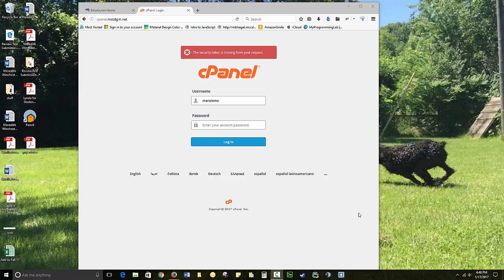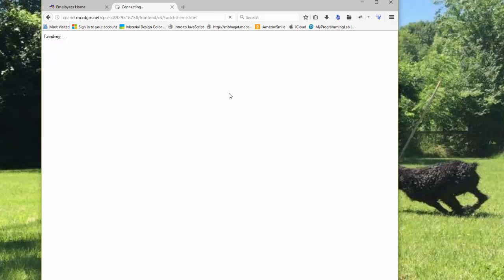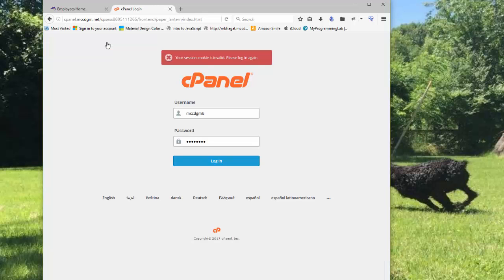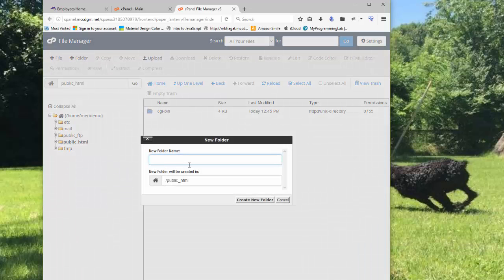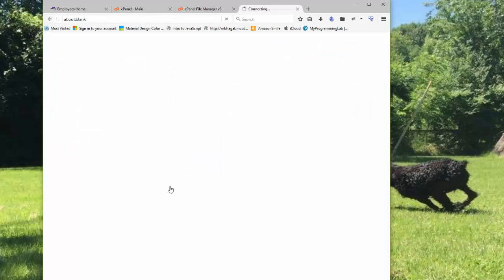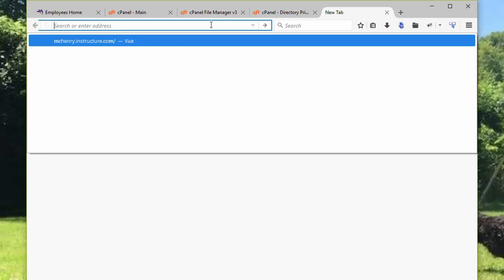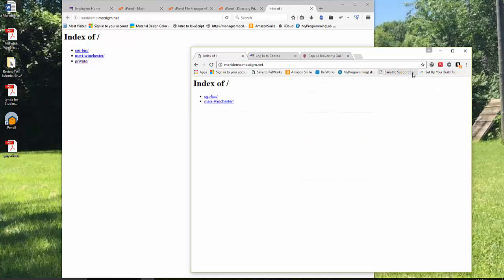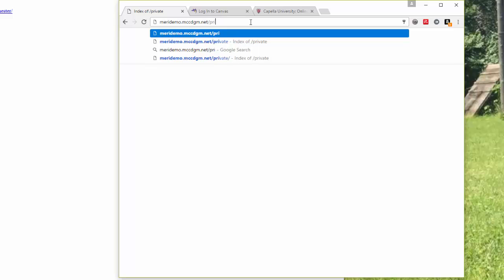Creating Folders WEB 105 assignment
Creating and password protecting files in YouTube